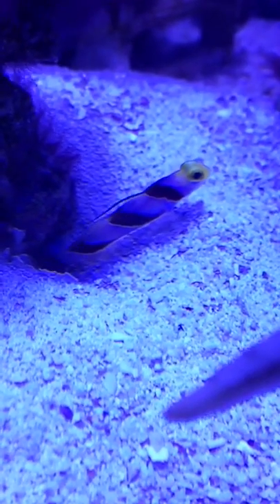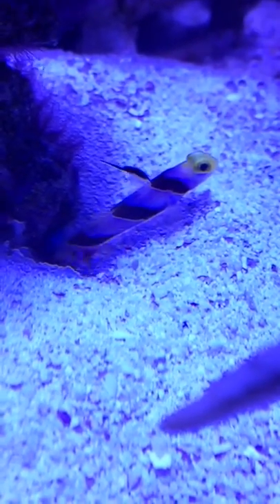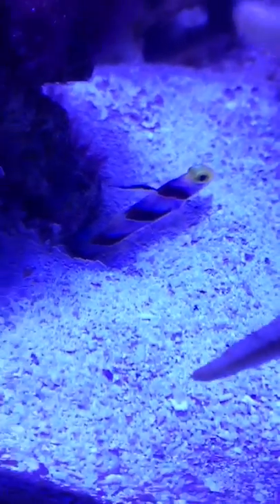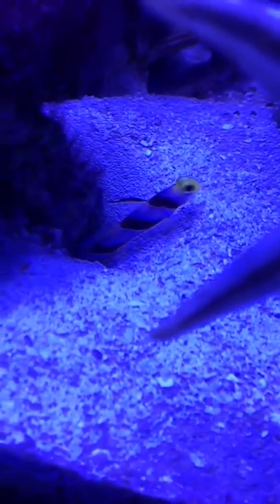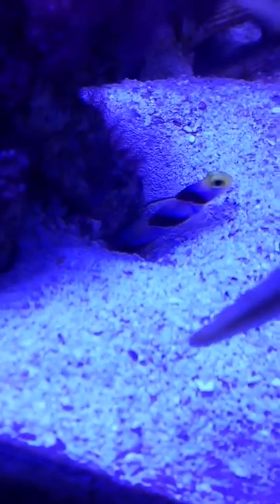Goby and candy striped pistol shrimp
Just caught my two pets looking to grab some food. Lights are very blue on camera.. But not so much in real life.